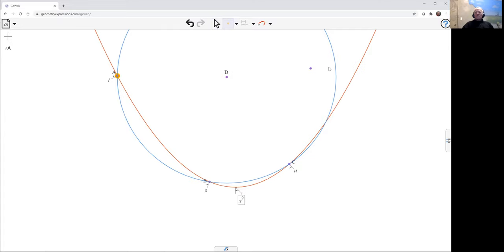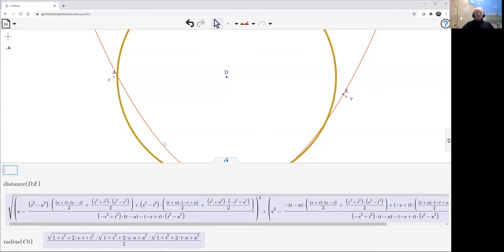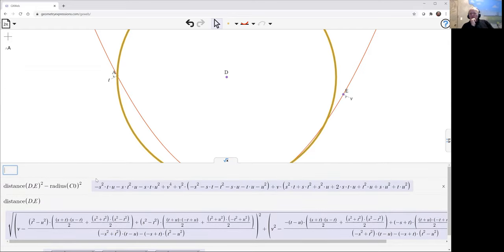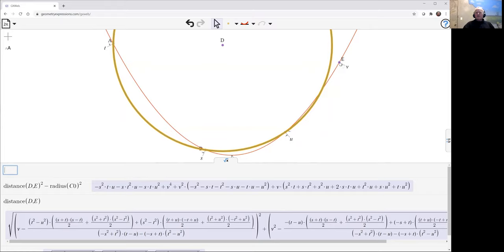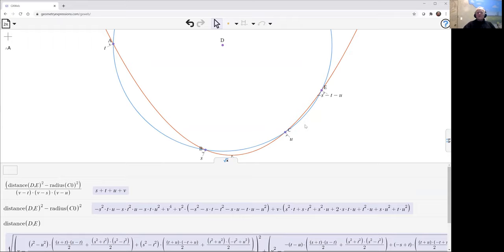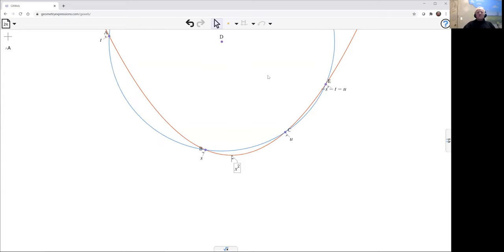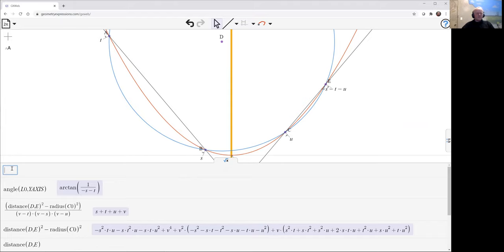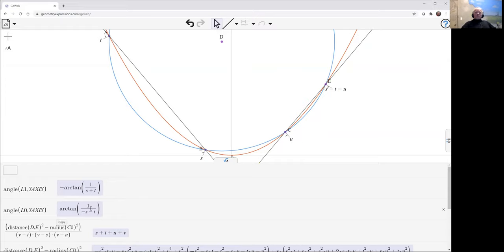Chords at Four Intersections of a Circle with a Parabola with GXWeb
From EH Lockwood's "A Book of Curves" Further Drawing Exercises on the Parabola:
Draw a circle cutting a parabola in four points and verify that the chords joining them in pairs are equally inclined to the axes.